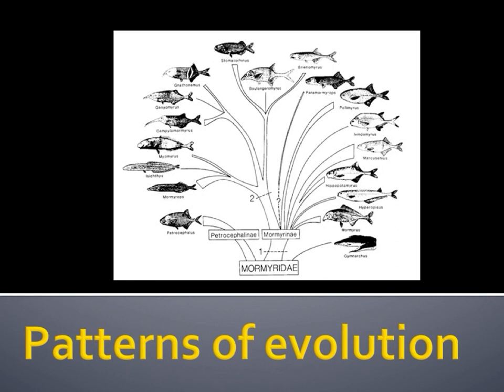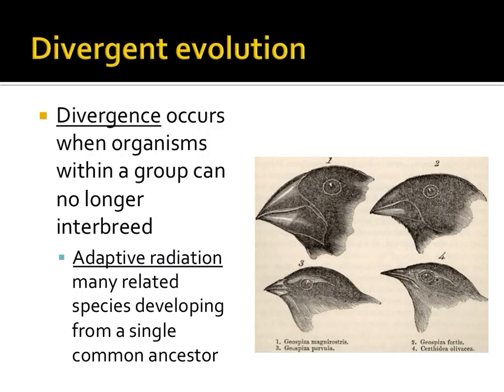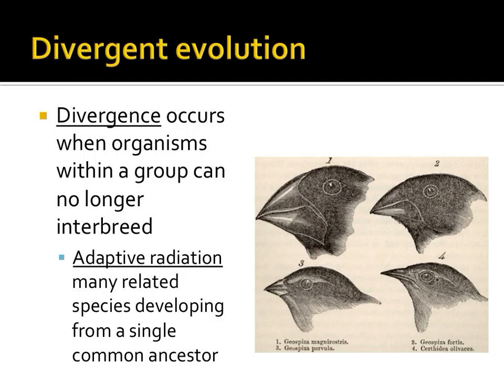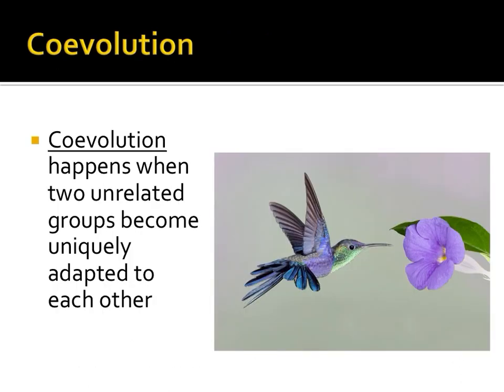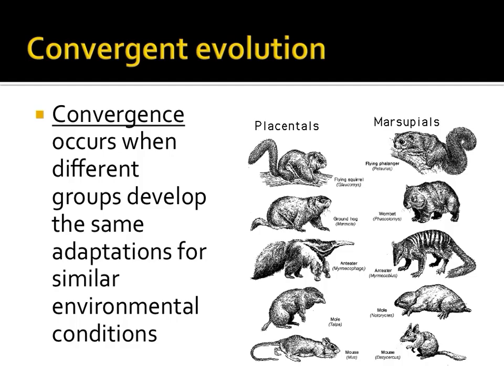Patterns of evolution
In this video, the main patterns of evolution will be provided – different ways that organisms change over time.  In this video, co-evolution, convergent evolution, and divergent evolution will be described and numerous examples will be given.